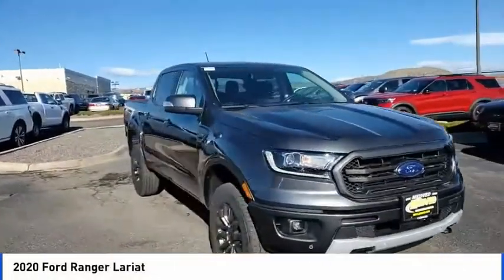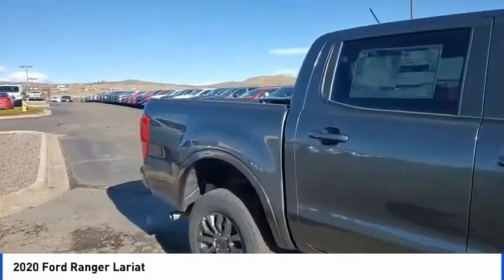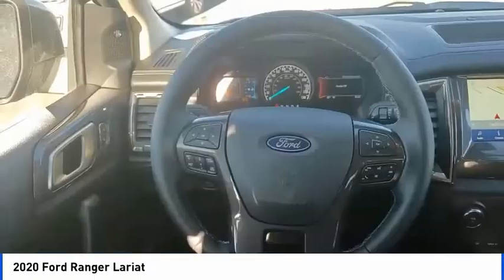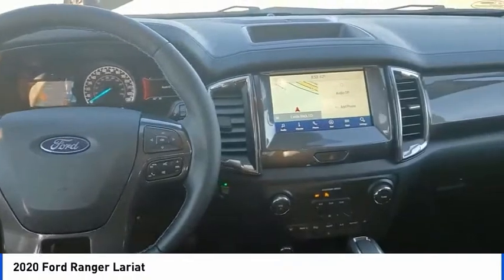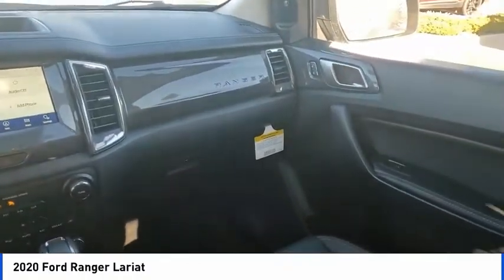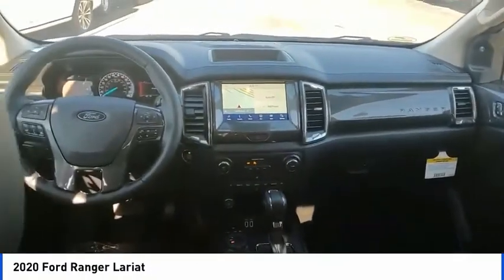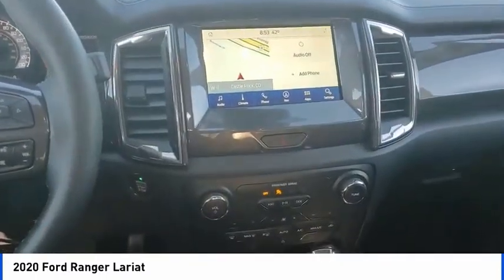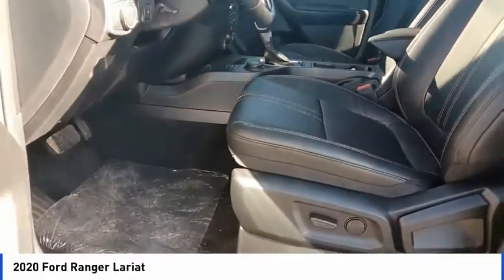2020 Ford Ranger Castle Rock CO F7650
Medved Ford
1404 S Wilcox St

Ranger Lariat, EcoBoost 2.3L I4 GTDi DOHC Turbocharged VCT, 4WD, Magnetic, Ebony, Adaptive Cruise Control, Auto High-beam Headlights, Black Grille w/Magnetic Surround & Bars, Brake assist, Equipment Group 501A Mid, Exposed Front Tow Hooks, Front dual zone A/C, Front Heated Leather-Trimmed Bucket Seats, Heated front seats, Magnetic Wheel-Lip Molding, Navigation, Radio: B&O Sound System by Bang & Olufsen, Rain-Sensing Wipers, Remote Start, Security system, SiriusXM Satellite Radio, Sport Appearance Package, Sport Box Decal, SYNC 3, Technology Package, Telescoping steering wheel, Wheels: 17 Magnetic Painted Aluminum, Windshield Wiper De-Icer. America's Best Selling Vehicle! 2020 Ford Ranger Lariat Magnetic EcoBoost 2.3L I4 GTDi DOHC Turbocharged VCTbrbrAll prices include a $699 Dealer Handling fee. Price does not include Tax, Title and License. Price includes Dealer Handling Fee of $699 and: $1500 - Built to Lend a Hand Ford Credit Retail Bonus Customer Cash . Exp. 03/31/2020 $500 - Retail Customer Cash. Exp. 03/31/2020